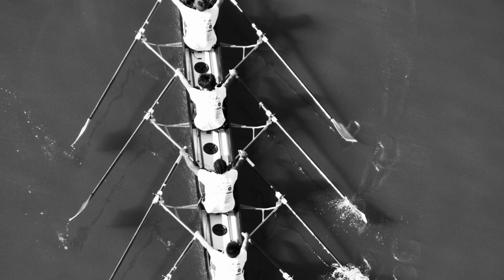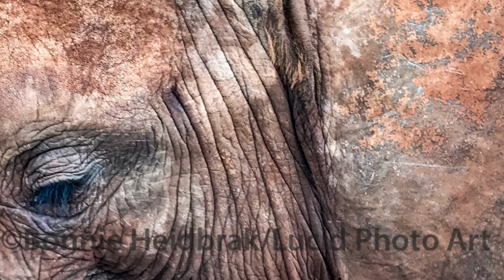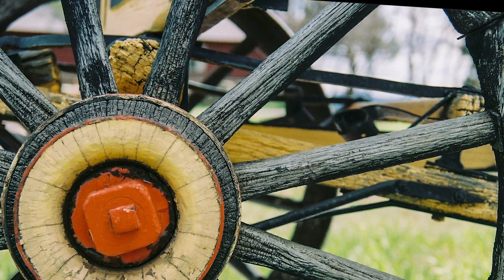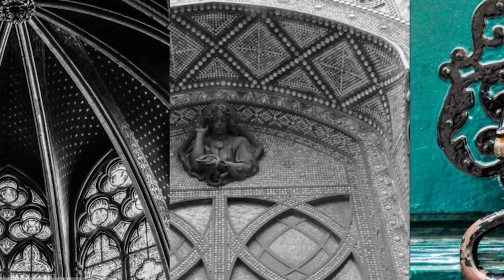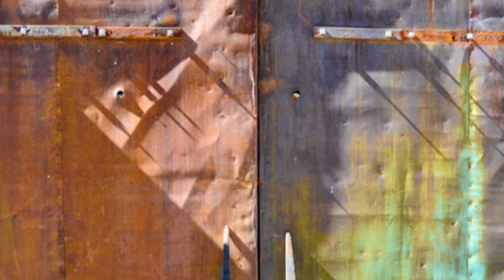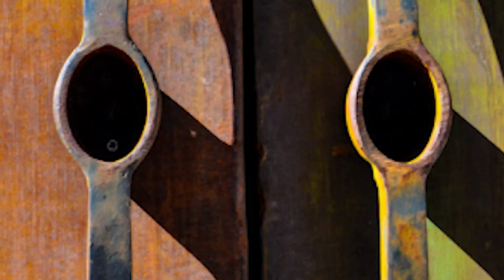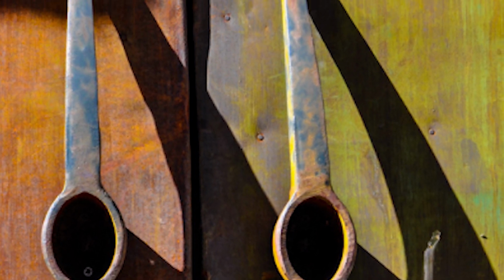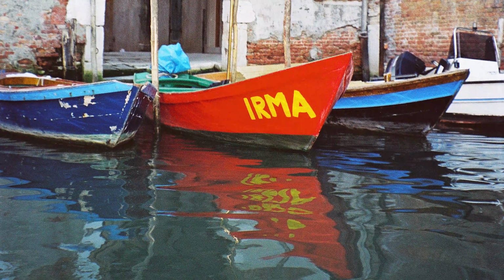October Featured Artist at MCA: Bonnie Heidbrak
Congratulations to Bonnie Heidbrak! The October featured artist at the Montrose Center for the Arts is an award-winning lucid photographer. Her gallery reception is at MCA on Friday, October 2nd, from 5-7PM.

Taken across the world and in all 50 states, Bonnie's breathtaking photos illustrate her unique perception of the world and the presence of beauty and intrigue in surprising places.